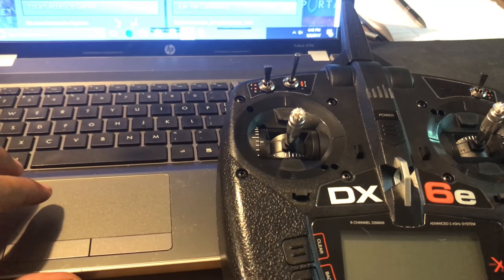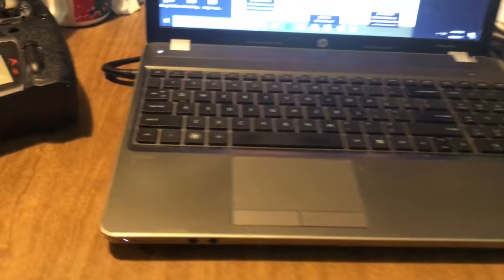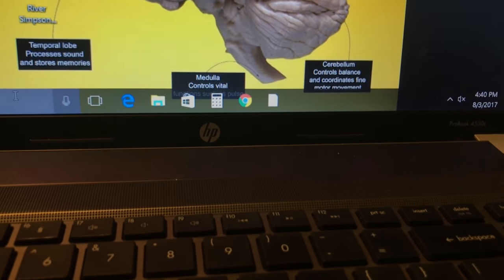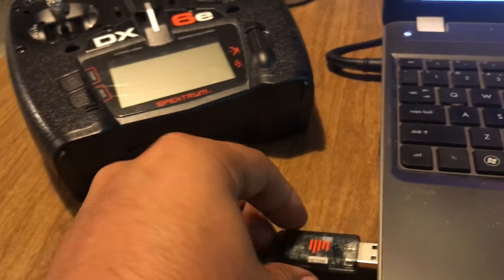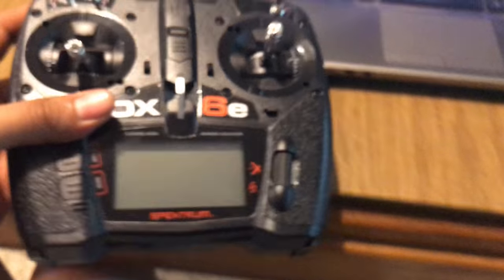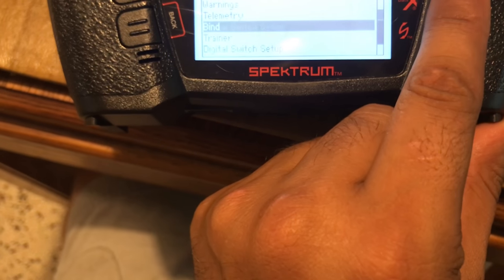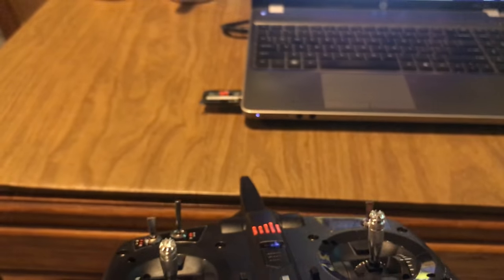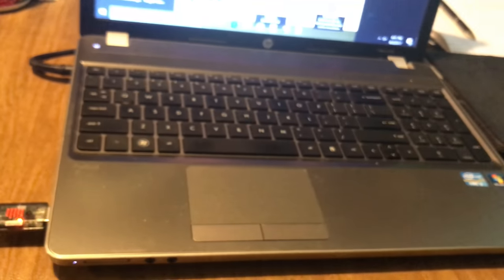Pairing BINDING Spektrum Wireless Dongle To DX6e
Pairing BINDING Spektrum Wireless Dongle To DX6e Transmitter